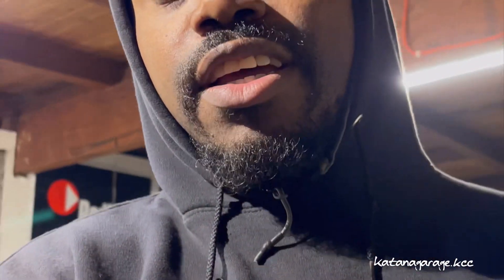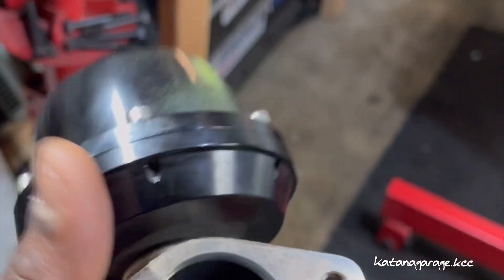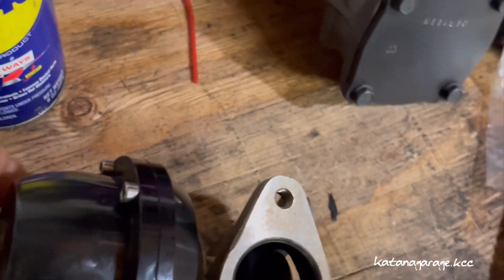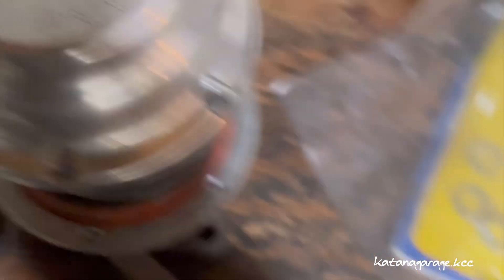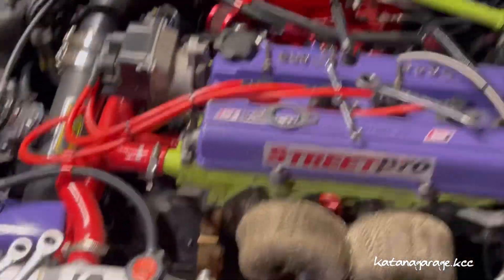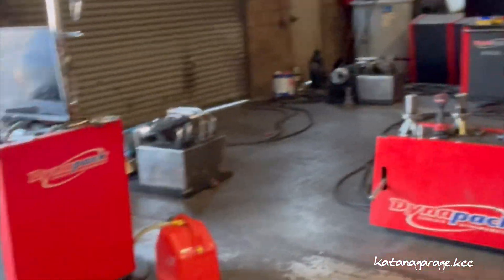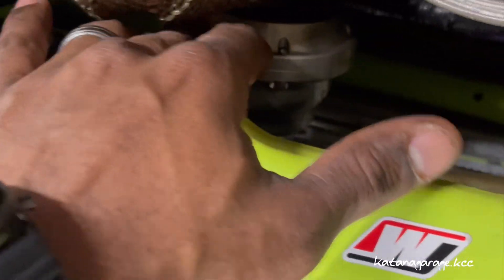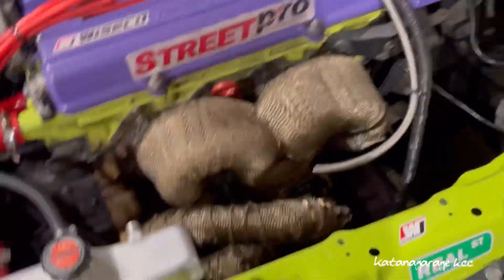Why not to use Cheap EBay turbo kit & dyno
This is a perfect illustration of why you shouldn’t cheap out on parts for you turbo Honda builds. In this video I’ll demonstrate what happens when boost meets crappy parts, list of ailed parts include, turbo blow off valve, waste gate, turbo manifold ram horn and 4 -bar MAF sensor all purchased from eBay. Ps. The turbo ended up failing weeks later, will upload video soon.

                      music.